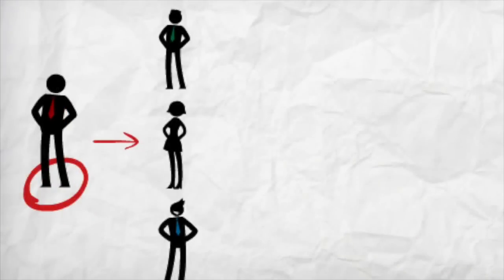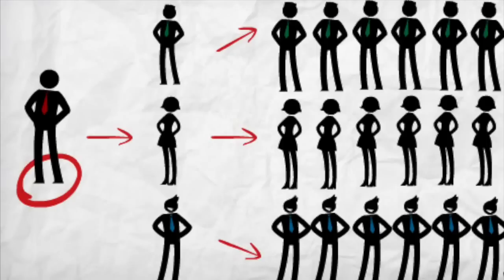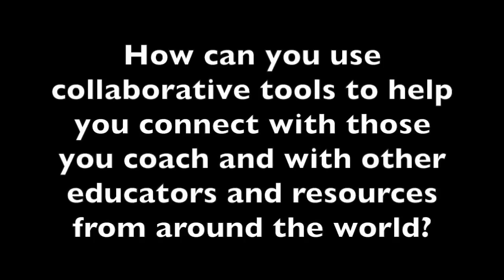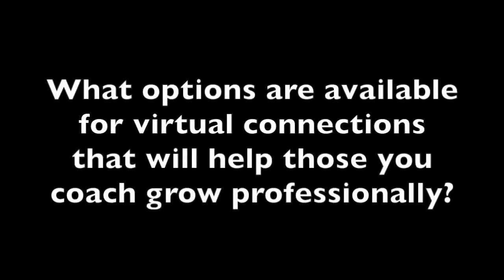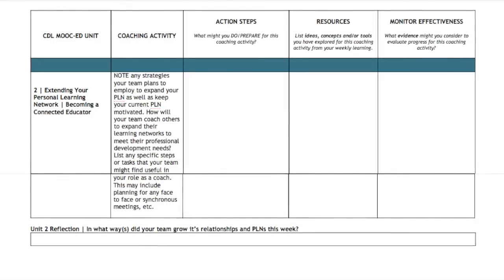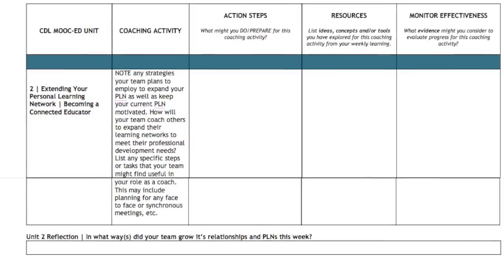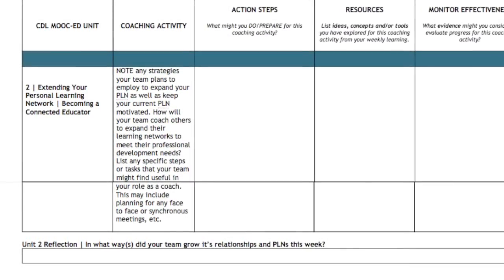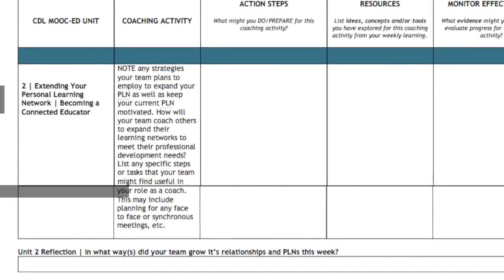Unit 2 | Coaching Digital Learning MOOC-Ed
Consider how coaches collaboration can extend outside the physical walls of your school, boundaries of your districts, and limits of your experience. For more information on this course and others like it, check out mooc-ed.org.